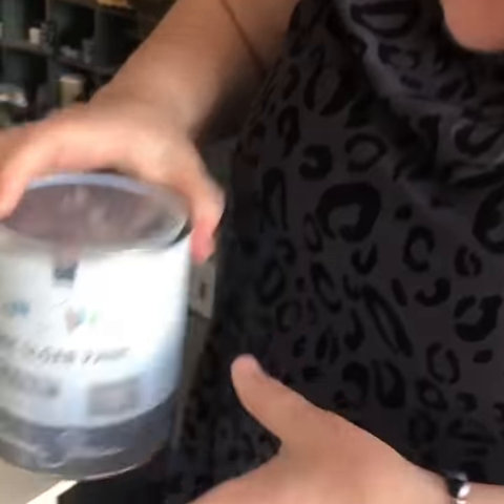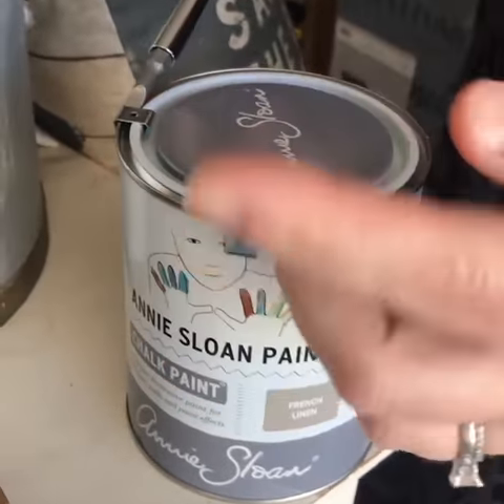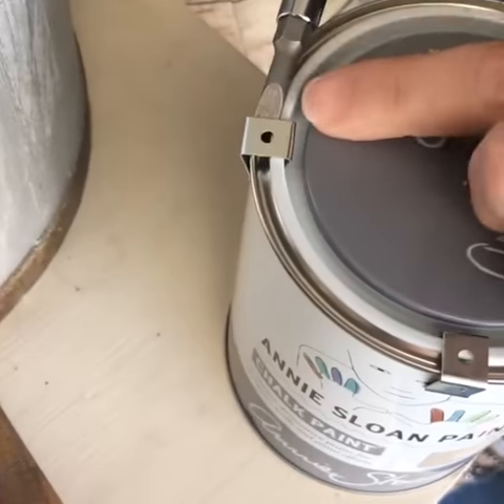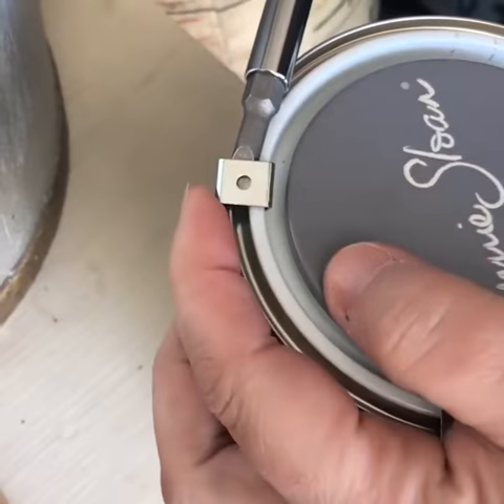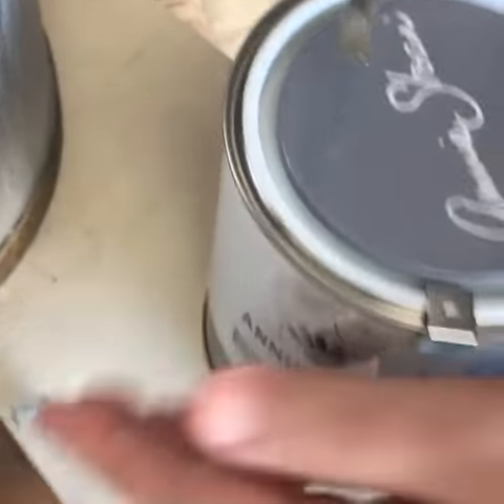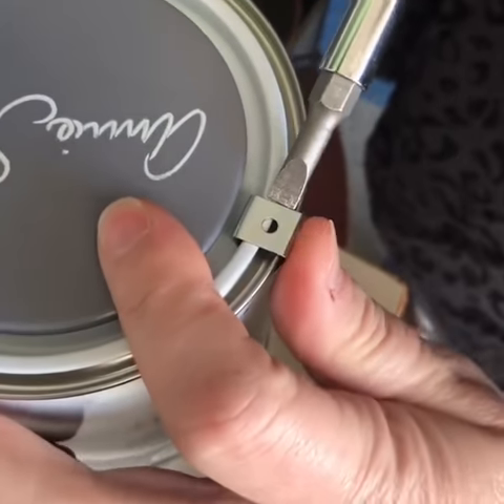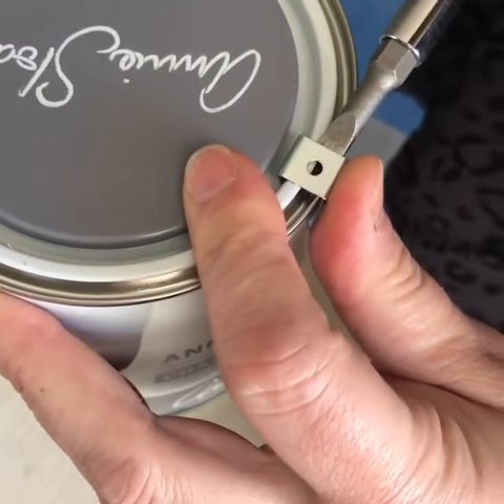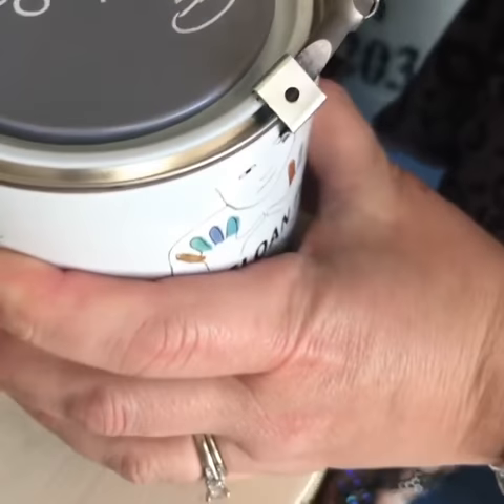How to Remove Paint Clips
Watch this quick video showing how to remove the paint clips that secure the lid during shipping! It's not too hard...but be careful.